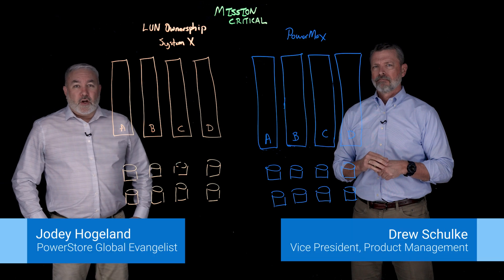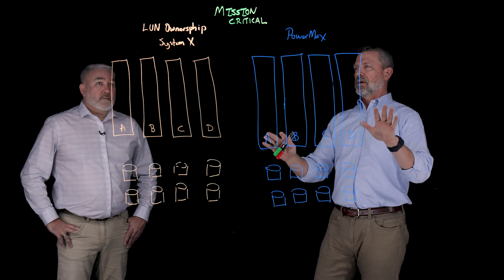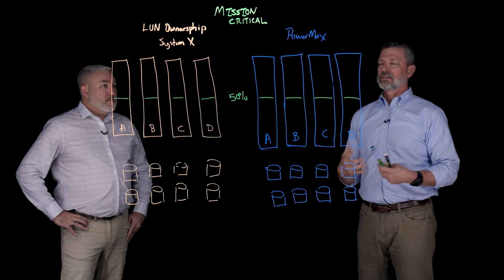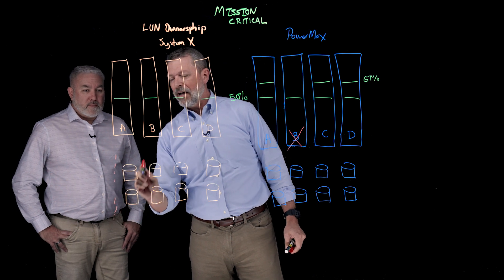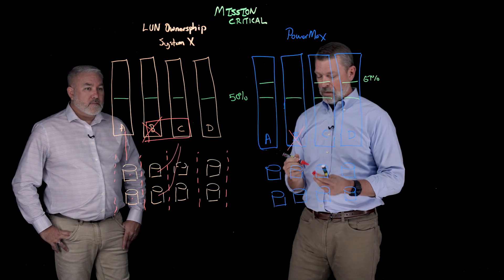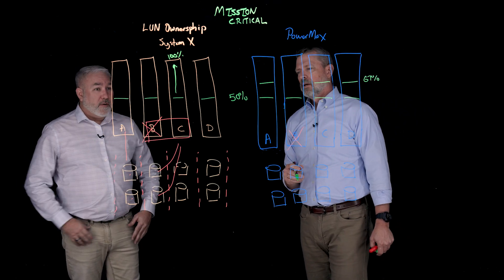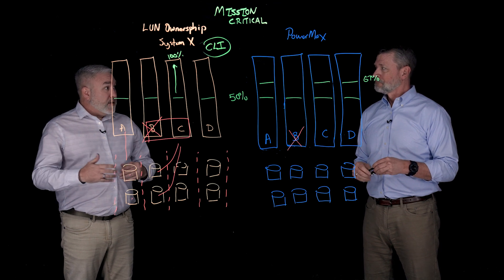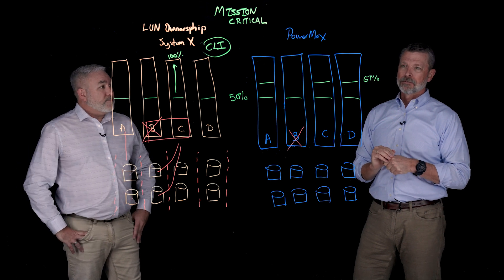PowerMax Outperforms in Storage Resilience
Unleash the full potential of your data with PowerMax, the industry's most powerful storage architecture. Learn the secrets to achieving unparalleled performance at scale and discover how PowerMax is architected for the highest data resiliency.

Chapters:
0:00 - Intro & Meet the Experts
0:24 - Why Architecture Matters
0:40 - Autonomous Active-Active vs. Alternatives
6:12 - The Problem with Manual Decisions
7:14 - Active-Passive: Hidden Inefficiencies
8:44 - Scaling Challenges & Cost Concerns
9:36 - Why PowerStore Stands Out
9:44 - Simplicity, Efficiency, Cost Savings